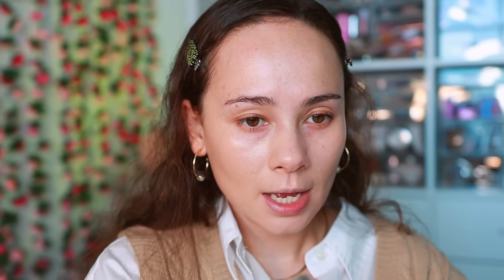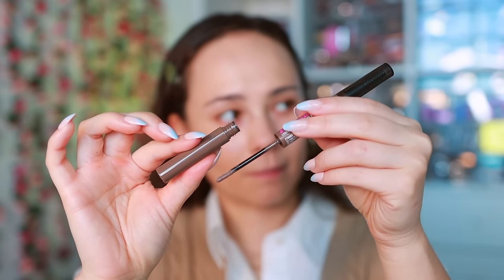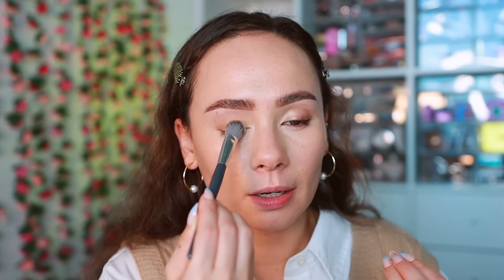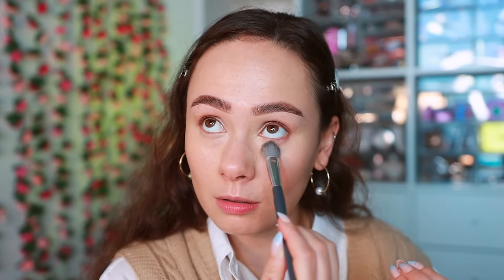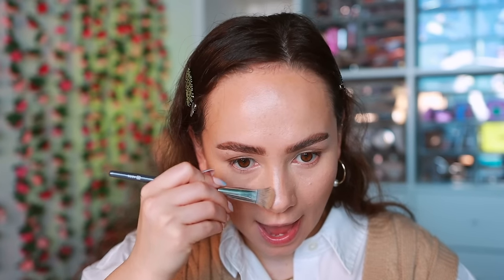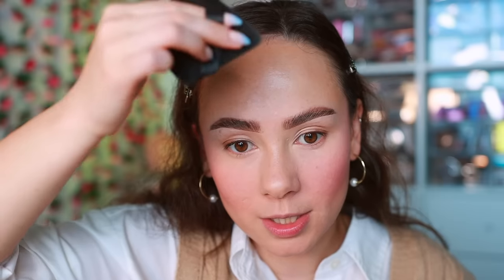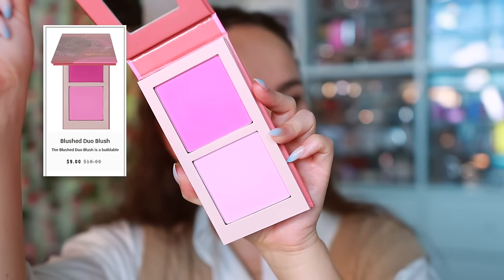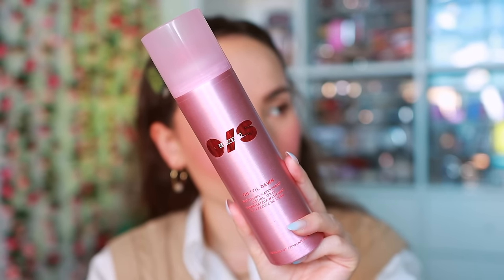IS THIS VIRAL TIKTOK MAKEUP WORTH THE HYPE?!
//MENTIONED
Refy Face Primer
Haus Labs Triclone Skin Tech Foundation
Benefit Brow Setter
Kosas Revealer Concealer
LYS No Limits Cream Bronzer (Motivate)
Juvias Place Liquid Blush (Peach Rose)
Givenchy Prisme Loose Setting Powder
Juvias Place Blushed Rougie (Volume 4)
ABH Glow Seeker Highlighter (Sun Idol)
One/Size On Til Dawn Setting Spray
Urban Decay Space Cowboy
Makeup Forever Artist Color Pencil (Anywhere Caffeine)
Summer Fridays Lip Butter Balm